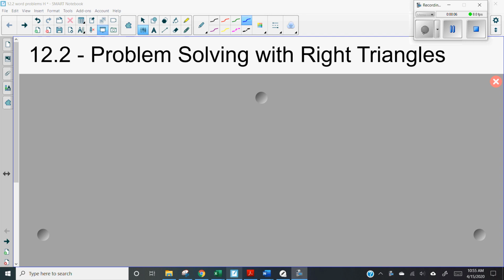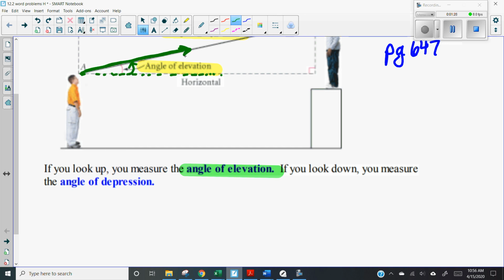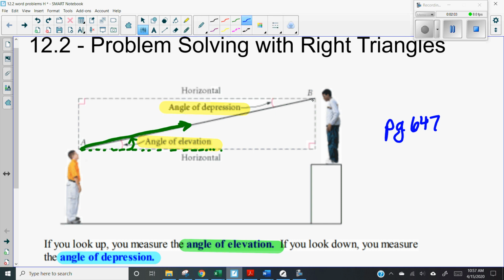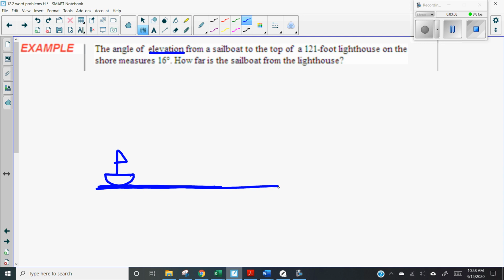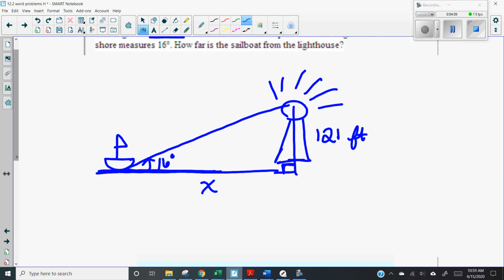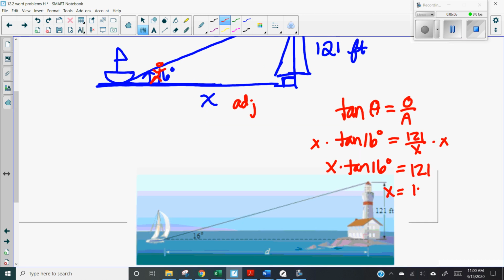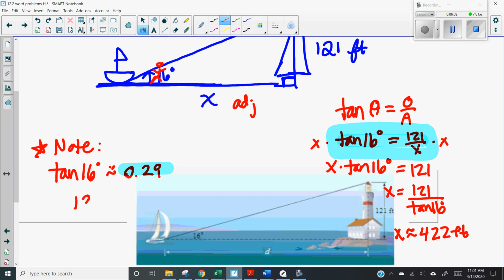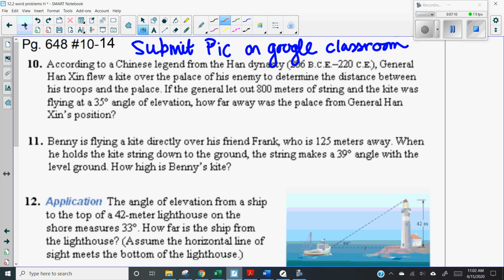H Geo - 12.2 Problem Solving with Right Triangles